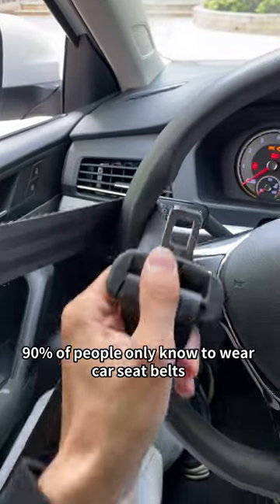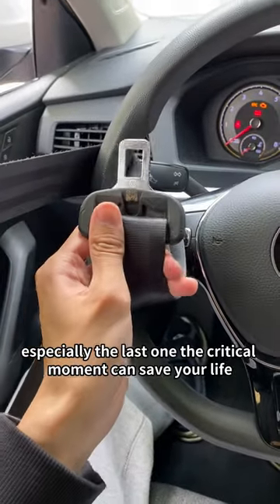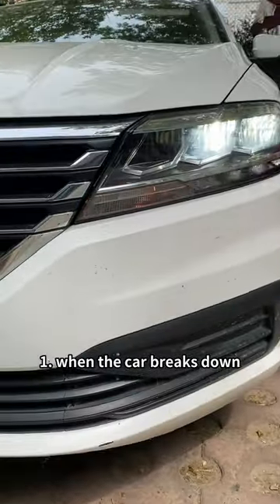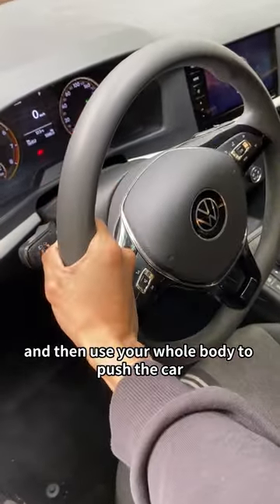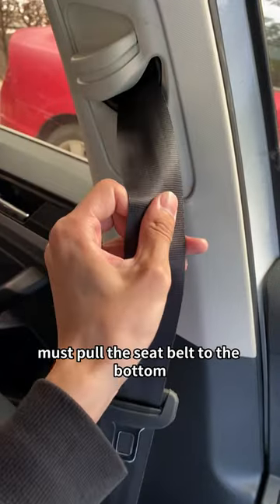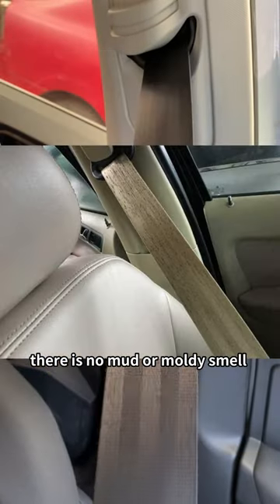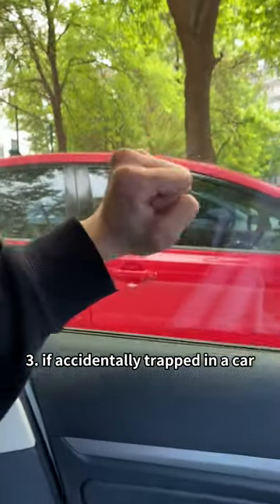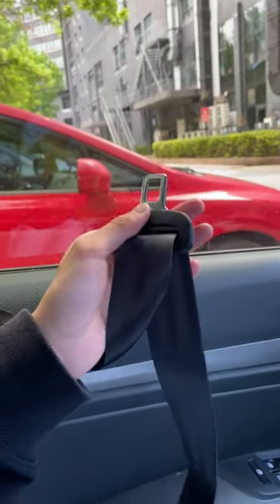Hidden features of seat belts#car